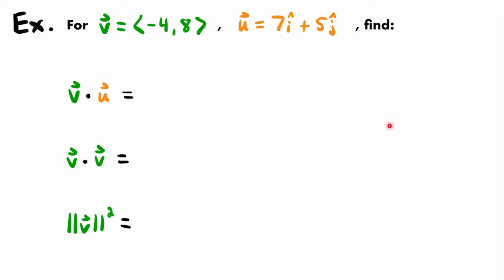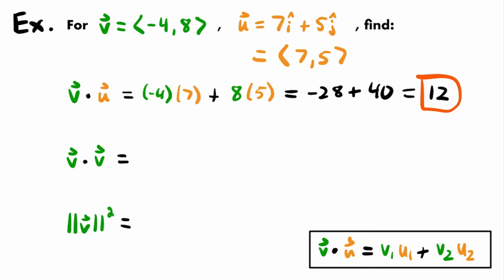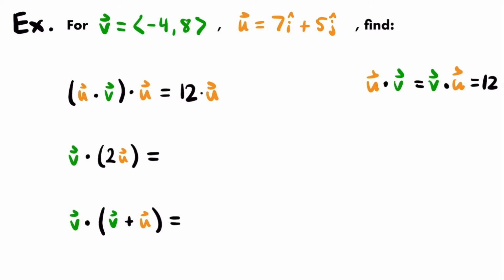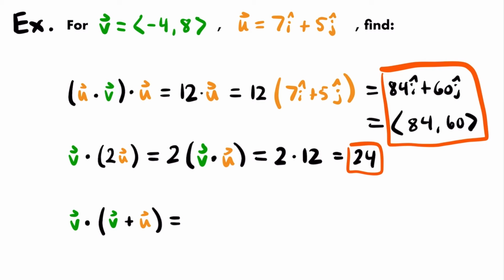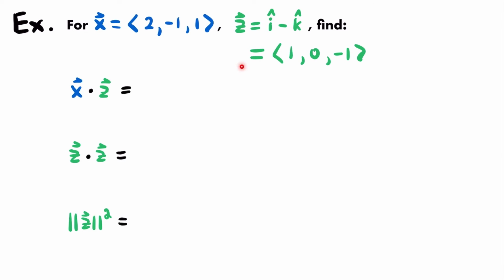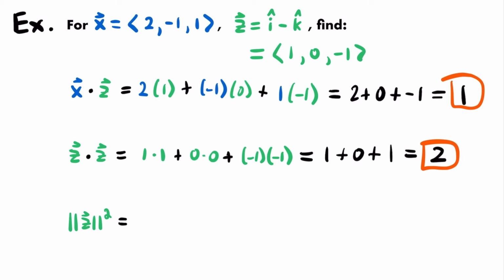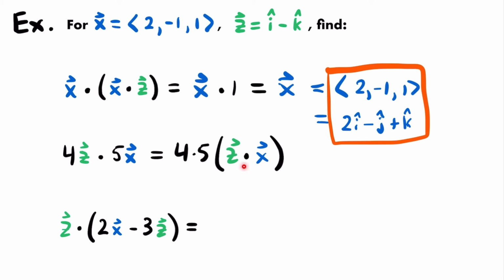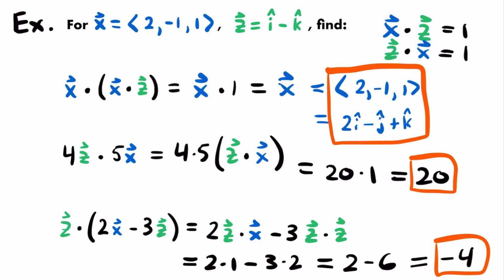Dot Product Examples | Calculus 3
Examples of Using the Dot Product for Vectors (Calculus 3)

Video Chapters:
0:00 Example 1 Part 1: Dot Product for Vectors in 2D
4:54 Example 1 Part 2: Dot Product for Vectors in 2D (Continued)
11:21 Example 2 Part 1: Dot Product for Vectors in 3D
15:38 Example 2 Part 2: Dot Product for Vectors in 3D (Continued)